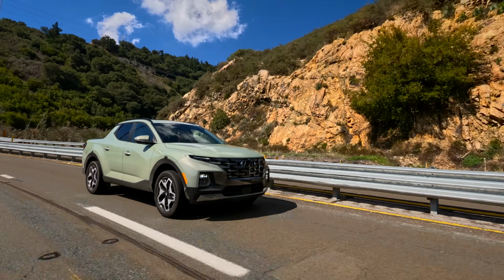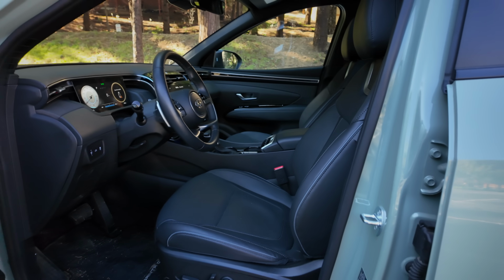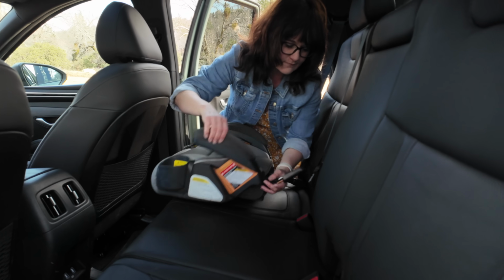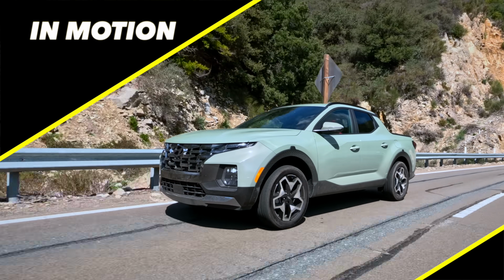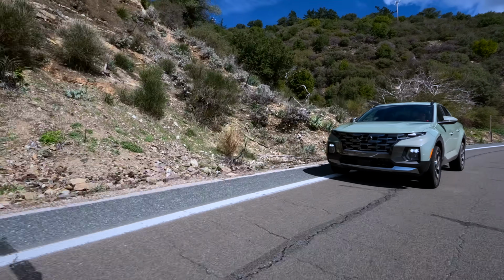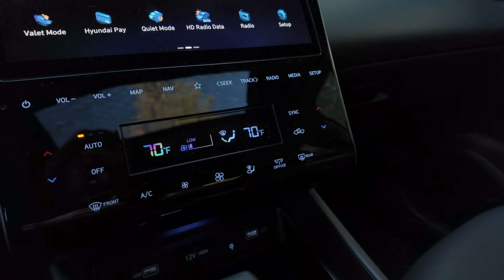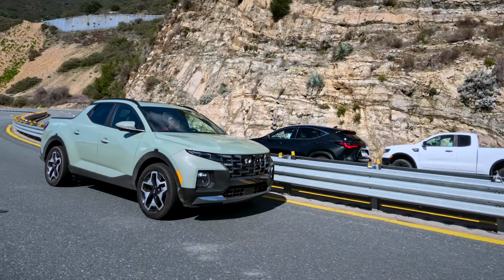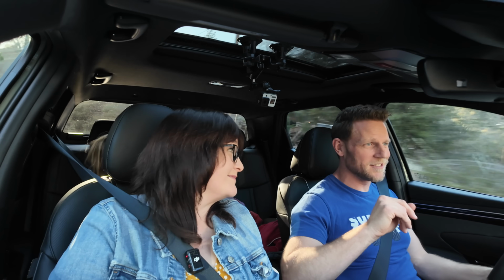2024 Hyundai Santa Cruz Review | All The Truck You Need?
The 2024 Hyundai Santa Cruz is a small pickup truck. In this video, we drive a Hyundai Santa Cruz Limited trim to review its positives and negatives from a family perspective.

▶Get Blipshift shirts like I wear!◀

▶MUSIC◀
I write the music for these video reviews. The song in this video is…

00:00 2024 Hyundai Santa Cruz Review
0:15 Interior & Safety Features
2:34 Santa Cruz Bed Review
4:36 Arm Rest Test
5:07 Exterior Review
6:13 Driving Impressions
8:48 Evie Drives
10:02 Infotainment Review
12:38 Engine Choices & Fuel Economy
13:00 Which Hyundai Santa Cruz trim is best?
13:47 Hyundai Santa Cruz Competitors
14:18 Synopsis